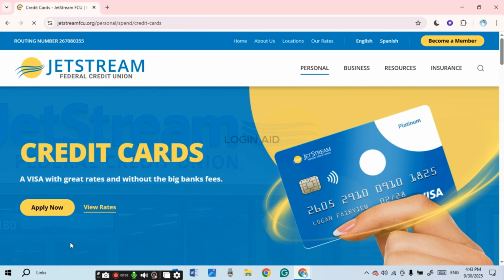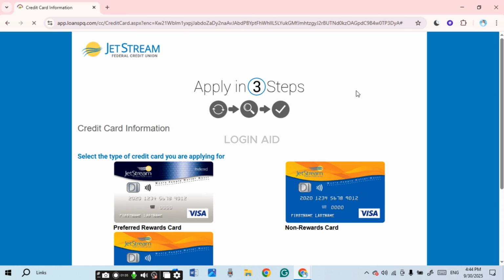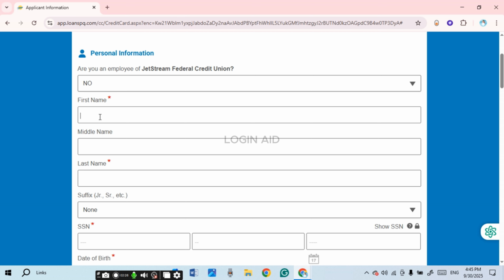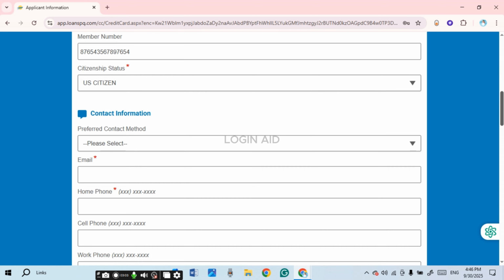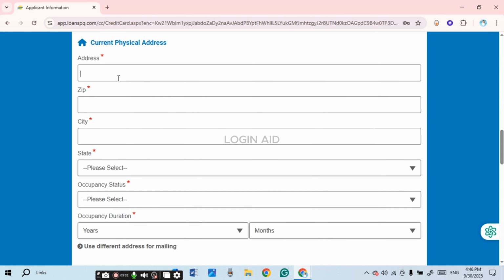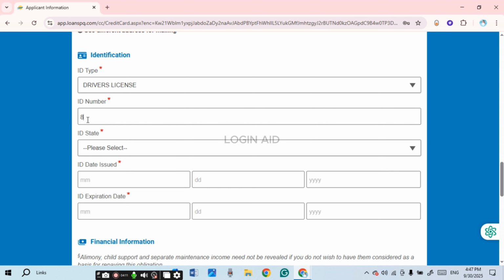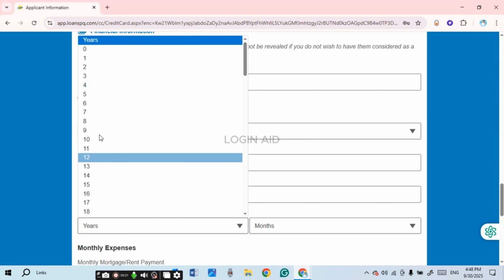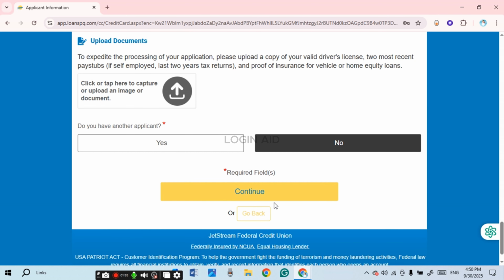How To Apply For JetStream Federal Credit Union Card | JetStream FCU Visa Card Application 2025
Want a JetStream Federal Credit Union credit card? This guide shows you how to apply for a JetStream FCU credit card online step by step. We’ll walk you through visiting the official website, navigating to the credit card application page, filling in your personal and financial information, and submitting any required documents.